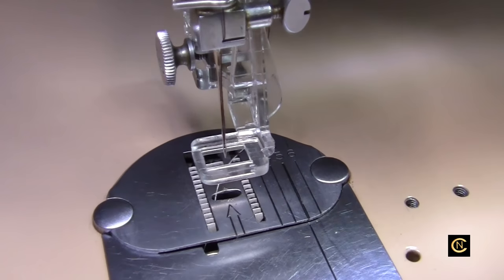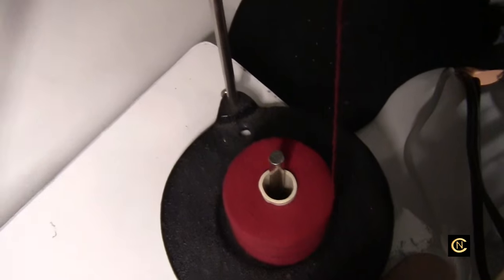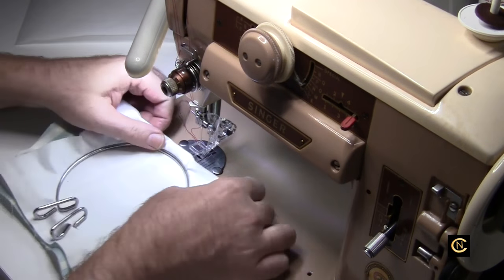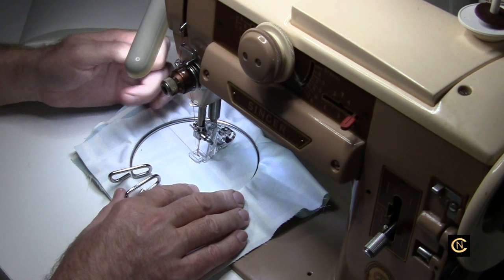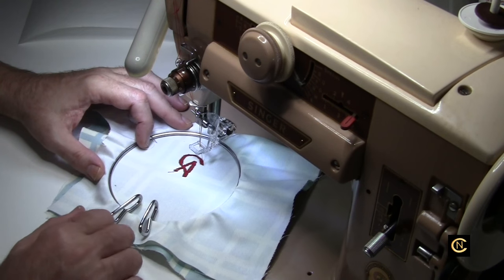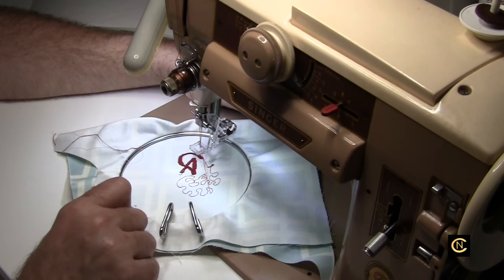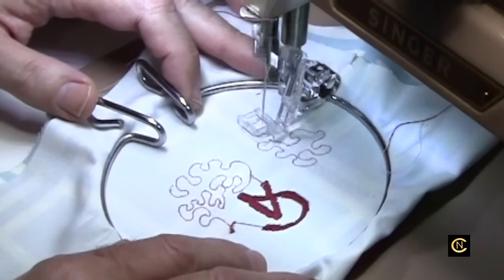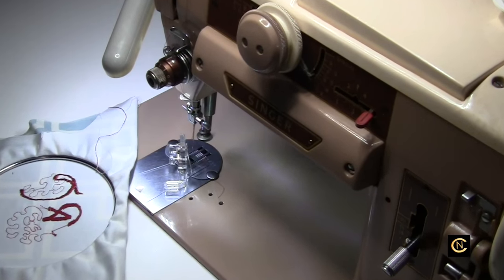Free Motion Embroidery Foot - Singer 401A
Free Motion Tutorial